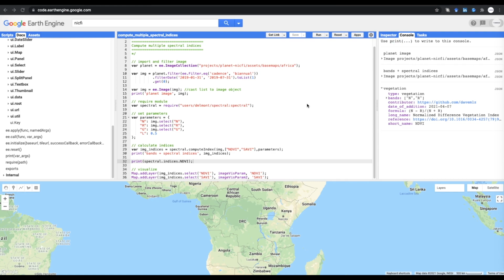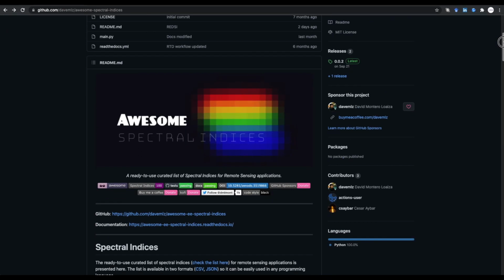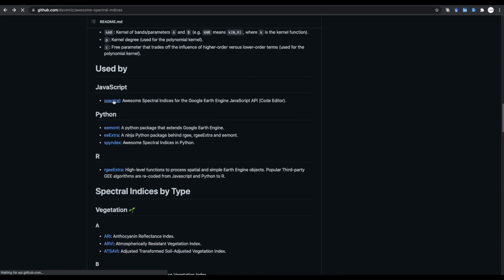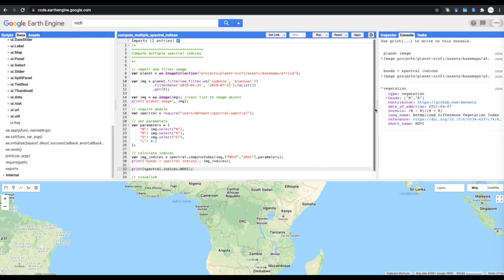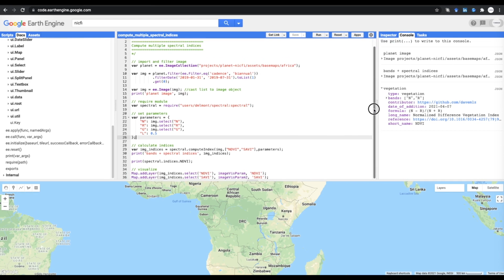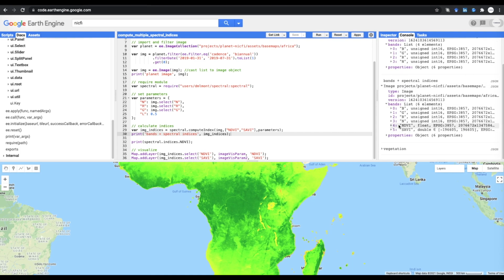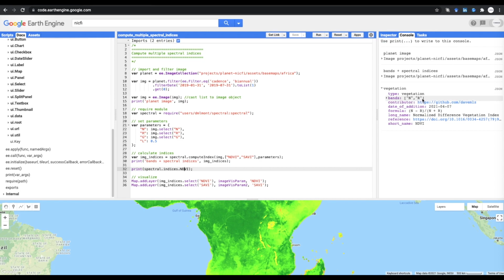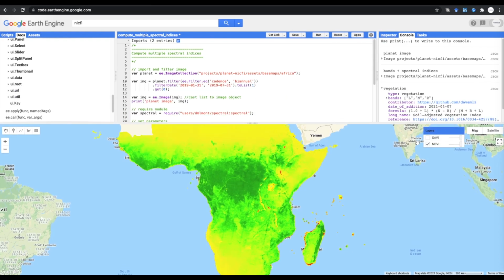GEE tutorial 3: Compute multiple spectral indices easily in Google Earth Engine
This tutorial highlights the Awesome Spectral Indices module for computing multiple spectral indices in Google Earth Engine using the JavaScript API.